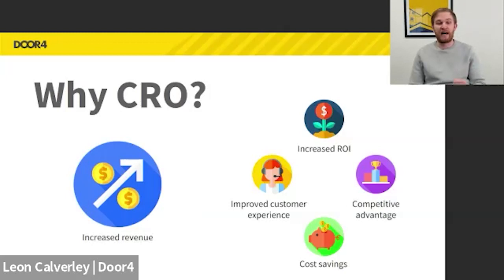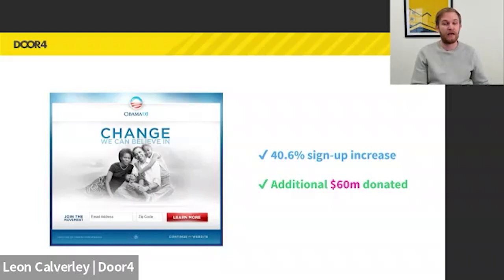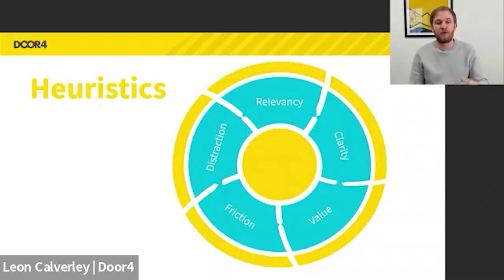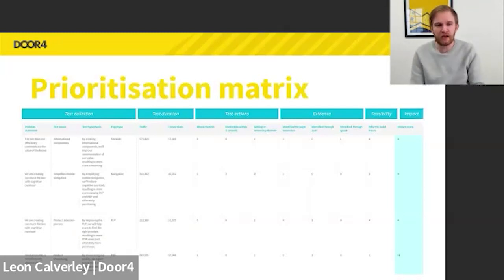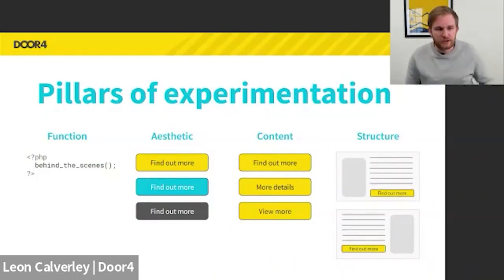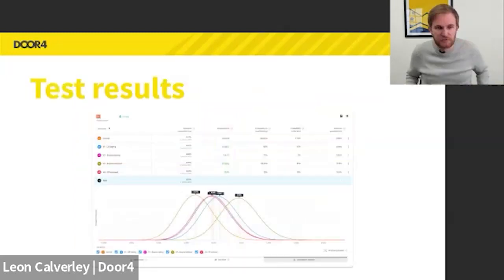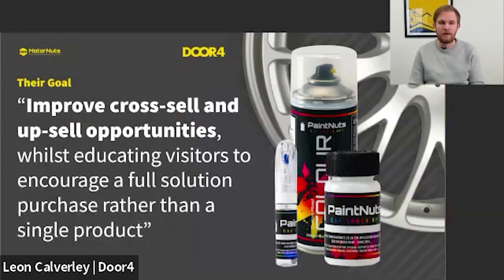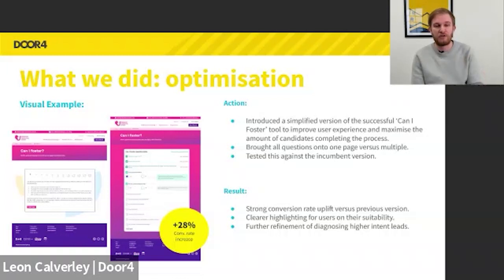The Conversion Ramp: Decoding Digital February 2023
Watch the recording of The Conversion Ramp, our first Decoding Digital webinar of 2023.

Conrad Grimshaw and Leon Calverley pull apart the fundamentals of Conversion Rate Optimisation; what CRO actually is, what to test, and how to analyse results to determine implementation insights.